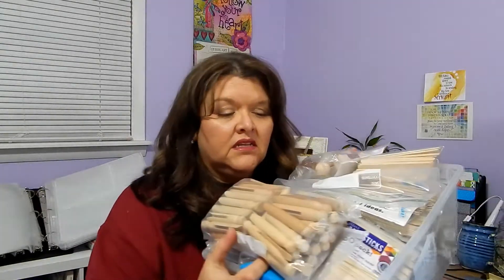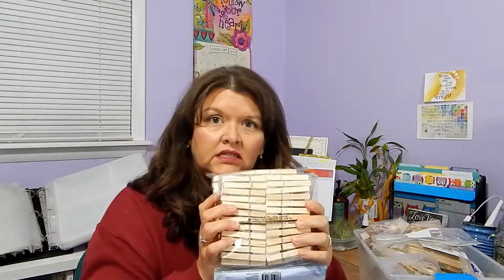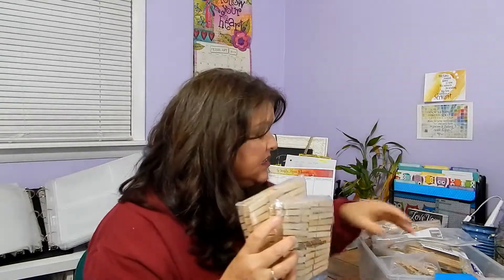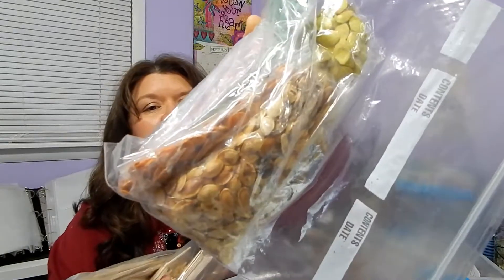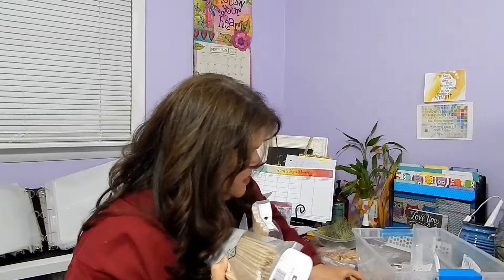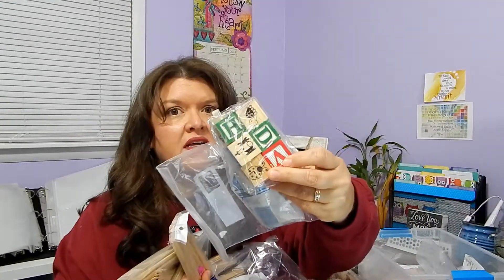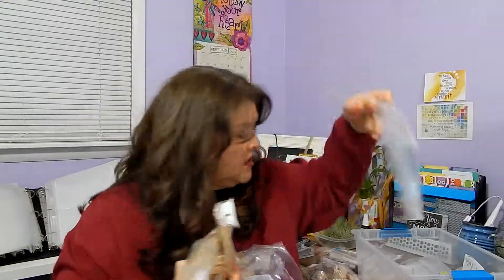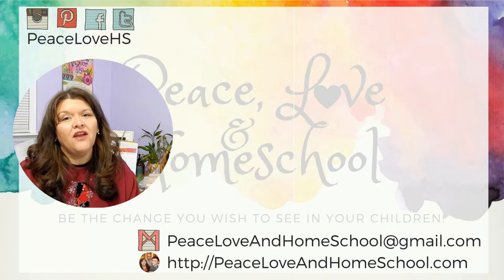The Great 28 Day Purge | Baby Step 1 | DAY 10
We want to plan a move, but we have too much stuff! Plus, we had to use our baby emergency fund so we've gone back to Dave Ramsey's Baby Step 1. :( Paying down debt is on hold till we get our fund back in place! (We hadn't had a chance to pay off anything in the first place. we were just about to start!) Our tax return will be used as a moving fund. We are doing all this on ONE income!

Wanna come along for the ride?

Day 1: Keyboard
Day 2: Yarn
Day 3: G-Shock
Day 3b: Power Mat
Day 4: Classical Guitar
Day 5: Homeschool Science Curricula
Day 6: Empty Toilet Paper Rolls (for arts & crafts + recycling)
Day 7: Handmade Goods
Day 8: Breville Juicer
Day 9: Beads!
Day 10: Wood Craft Supplies

We are just another ordinary, homeschool family doing this little thing called life together! We were family of four until our oldest flew the coop and married her true love, "Faramir". and then there were three! (Or five if you count we gained a new son!)

This channel is NOT primarily about homeschooling.

Join us as we share our life...REDEFINED!

♥ Whole foods, plant based living, menu planning & grocery shopping
♥ Weight loss
♥ Getting financially fit
♥ Getting physically fit
♥ Encouragement of spiritual growth
♥ Making memories with scrapbooking, cardmaking, quilting, and crafting
♥ Tutorials
♥ Pinteresting Things!
♥ Thrifting
♥ Geocaching
♥ Adventures
♥ Beekeeping
♥ And Homeschooling (of course!)

Cruisn' and Devotion by Vexento

Peace, Love and Homeschool is a participant in the Amazon Services LLC Associates Program, an affiliate advertising program designed to provide a means for us to earn fees by linking to Amazon.com and affiliated sites. This does not affect your purchase price in any way. It simply allows us to earn a little extra income for our homeschool. Thank you!